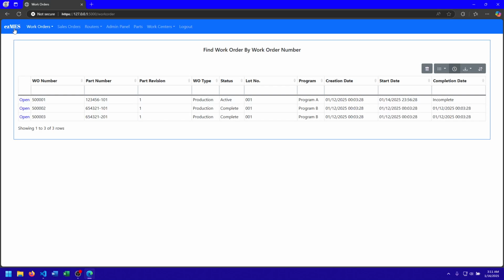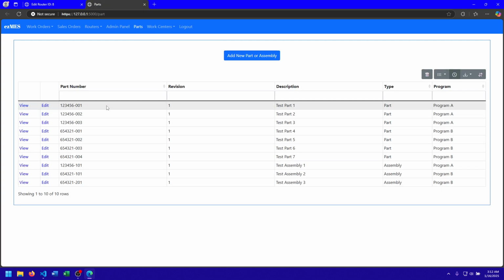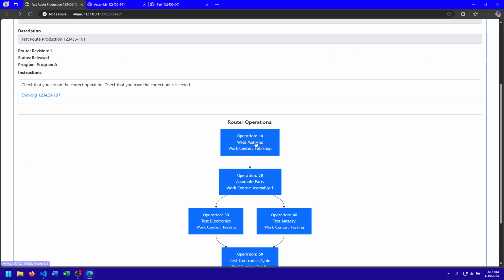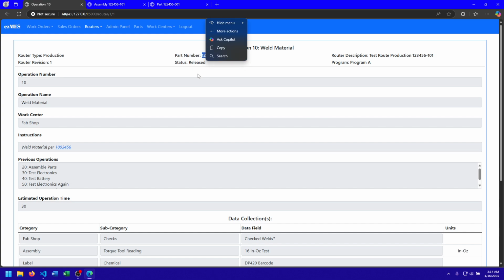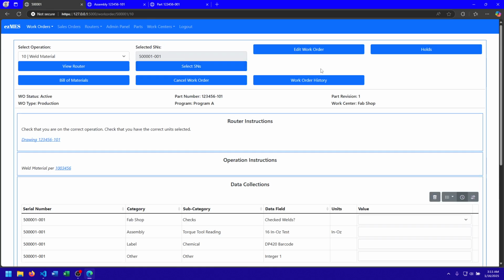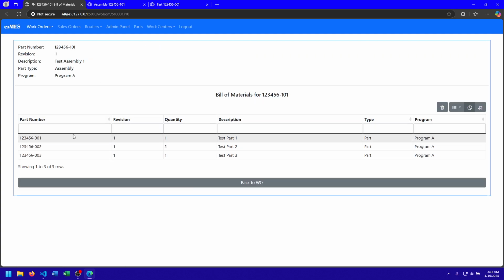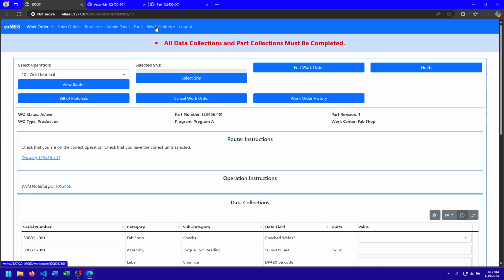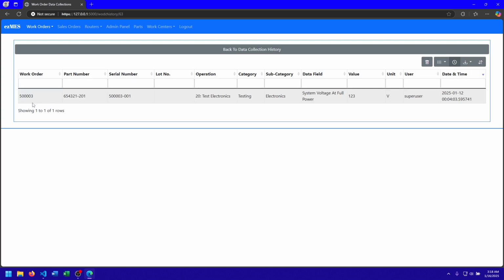RyanR407 - Portfolio - ezMES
🏭 ezMES: Manufacturing Execution System for Small Businesses ⚙️

ezMES, a simple Manufacturing Execution System (MES) designed to simplify and optimize manufacturing workflows for small businesses. This Flask-based application delivers robust functionality, data traceability, and role-based access for seamless manufacturing operations.

📋 Key Features:
👥 Role-Based Access:
    Assign roles for creating routes, operations, work orders, and sales orders.
    Custom roles for specialized tasks like "Test" or "Final QC."

🛠️ Comprehensive Workflow Management:
    Create Sales Orders to manage customer billing and order specifics.
    Handle Part Numbers with revision tracking and detailed metadata.
    Manage Work Centers for tracking manufacturing processes.

📄 Dynamic Routes & Operations:
    Create flexible routes with sequential or parallel operations.
    Attach instructions, data collection, tool tracking, and buyoffs to operations.
    Ensure process accuracy with checks before buyoffs.

📦 Work Orders (WOs):
    Generate WOs for specific parts and serial number ranges.
    Manage statuses like "In Queue," "Active," "On Hold," and "Canceled."
    Enable holds at multiple levels: WO, operation, or serial numbers.
    Maintain historical accuracy with non-editable records post-buyoff.

🔍 Advanced Search and Editing:
    Filter and search WOs effortlessly.
    Edit routes with additional steps while preserving process history.
    Add comments to facilitate team communication.

📊 Data Management:
    Comprehensive tracking for parts, tools, and data collection.
    Query, edit, and view complete historical records of changes.

💻 Admin & User Features:
    Customizable user roles and permissions.
    Login/logout functionality with secure cookies and session handling.

🔧 Software Stack:
    Backend: Flask, Flask-SQLAlchemy, Flask-Security-Too, Redis, Gunicorn.
    Frontend: jQuery, Bootstrap 4, CKEditor, FontAwesome.

💡 Get in Touch:
Visit my portfolio for more projects or to discuss collaboration opportunities